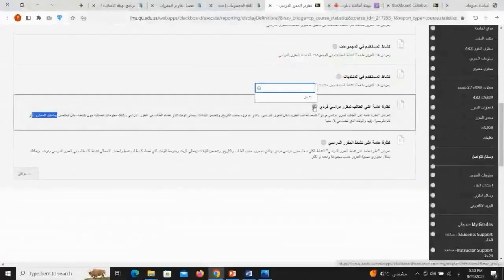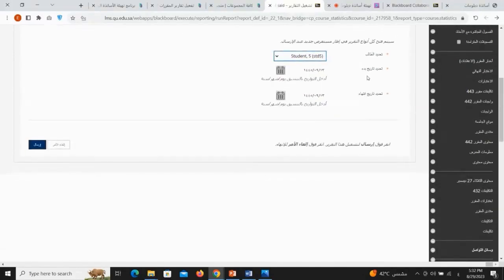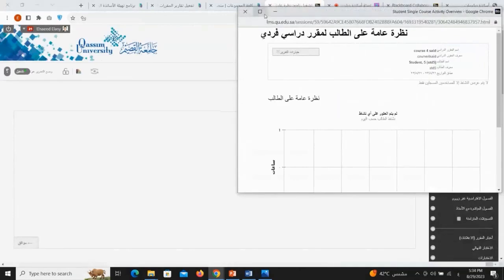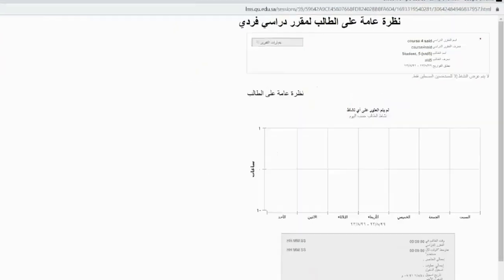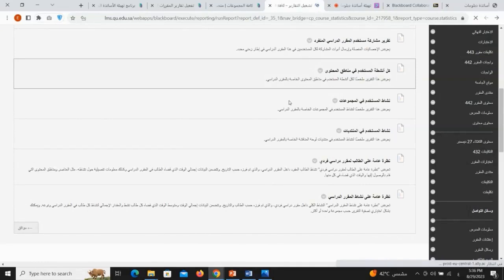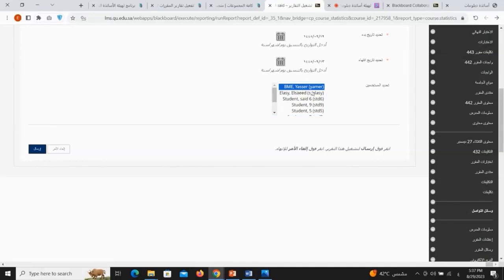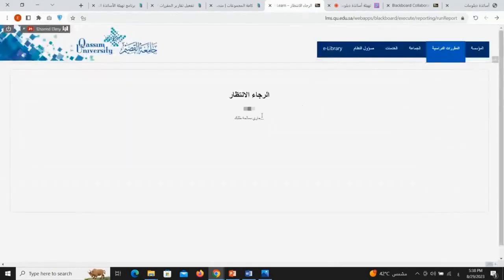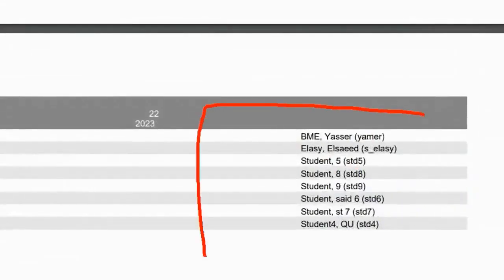3- Preparing professors for distance education diplomas